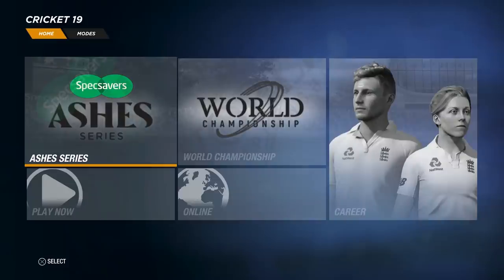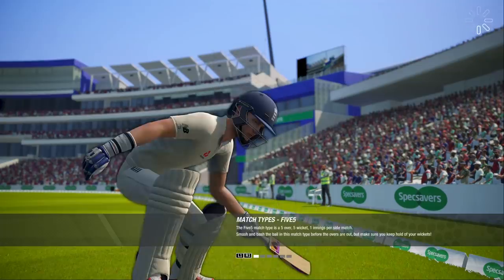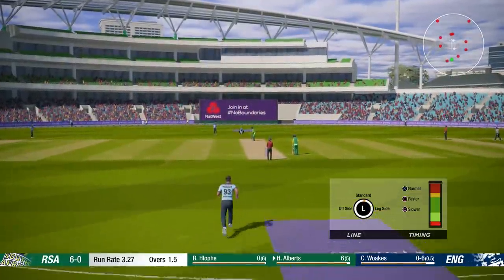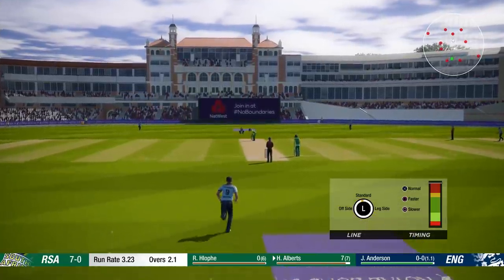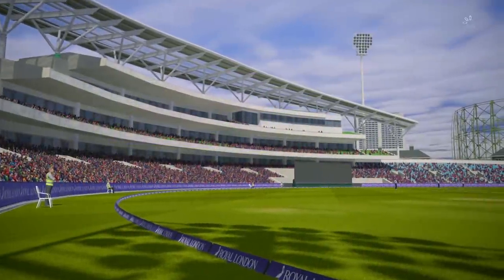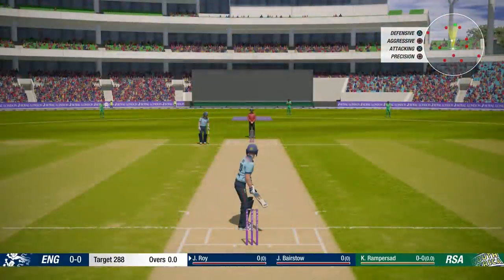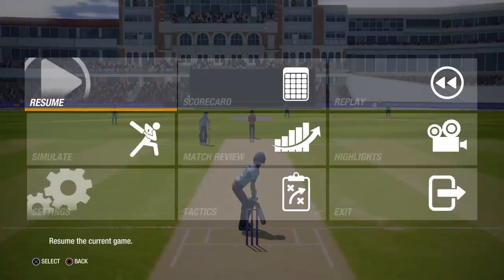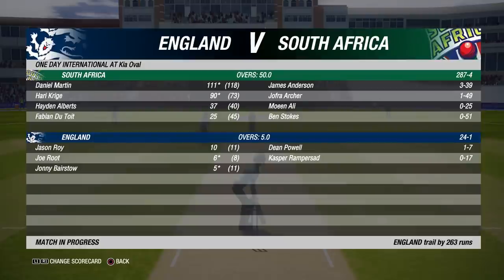Cricket 19 World Cup Playthrough (England) #1 | THE WORLD CUP BEGINS!